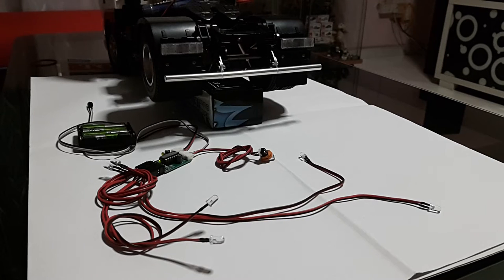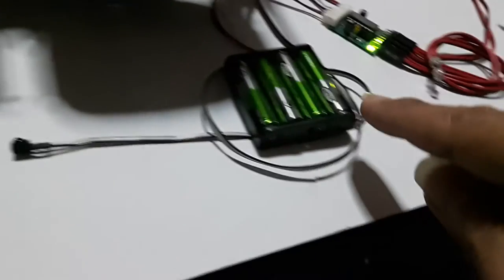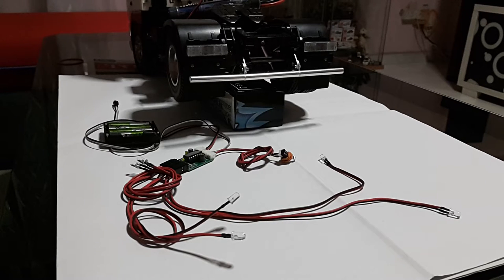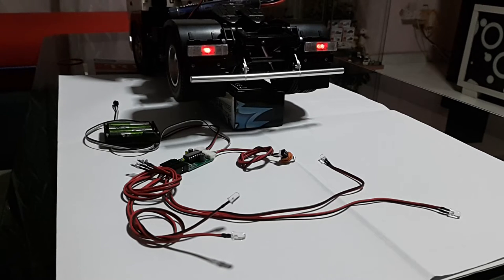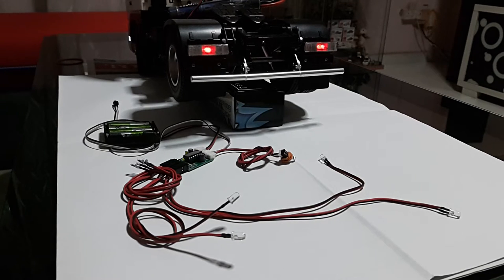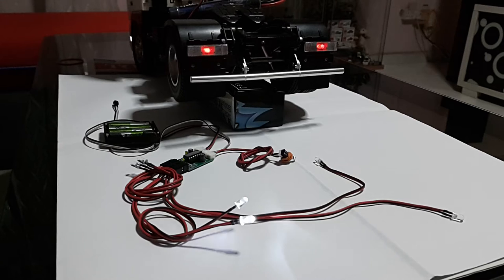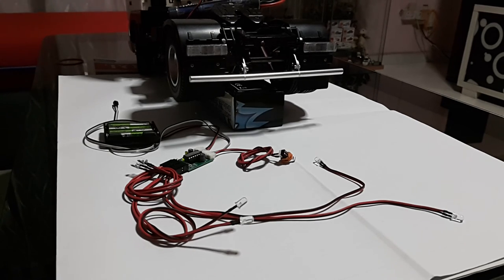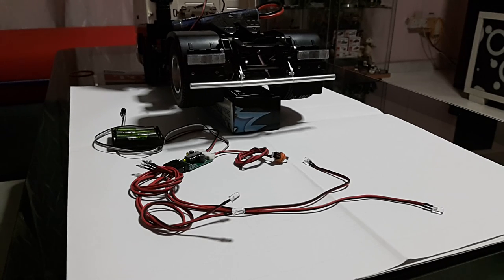威驰无线灯组 演示。 SLU Wireless modules for 1:14 RC Tractor Truck Trailer. Demo.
威驰无线灯，用于遥控拖斗。与威驰遥控拖头声光组结合，灯光同步。This is Made In China modules, SLU Wireless transmitter and receiver modules, use on rc trailer, sync to SLU, trailer back lights, brake lights, turn signal lights will turn on synchronizely with 1:14 scale RC tractor truck installed with  SLU.